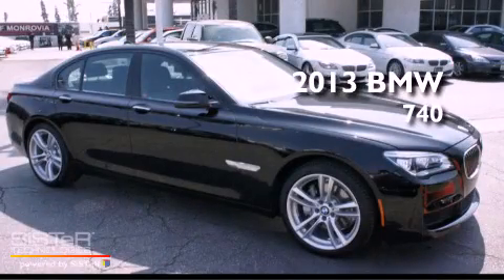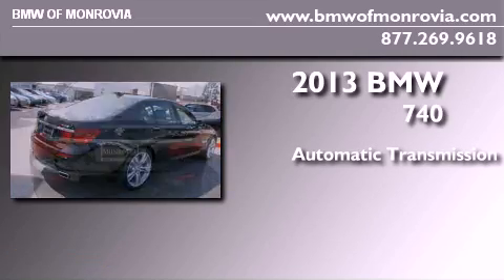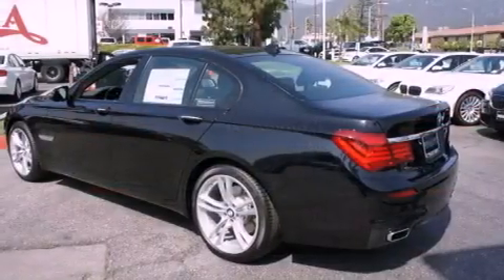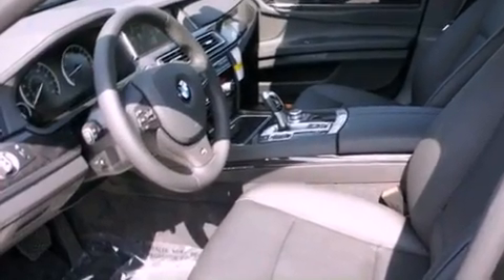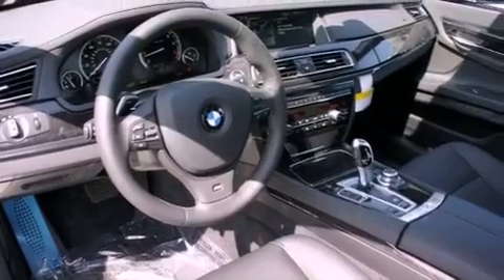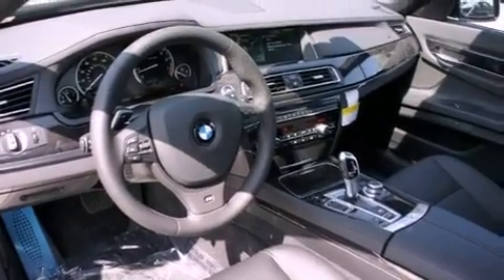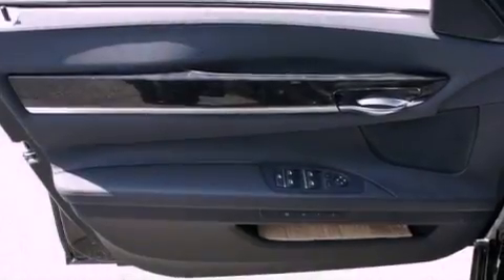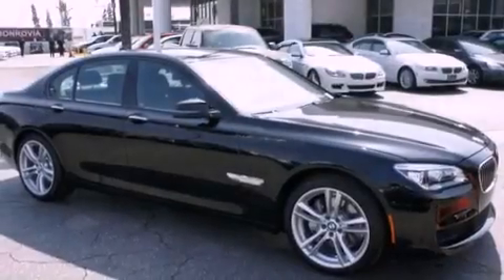2013 BMW 740i Monrovia CA 91016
Year : 2013
 Make : BMW
 Model : 740i
 Engine : 3.0 6 Cyl.
 Trans . : Automatic
 Exterior : Jet Black

 2013 BMW 740i Monrovia CA